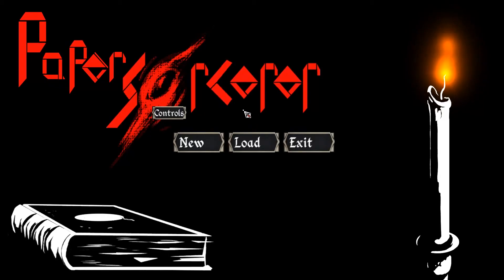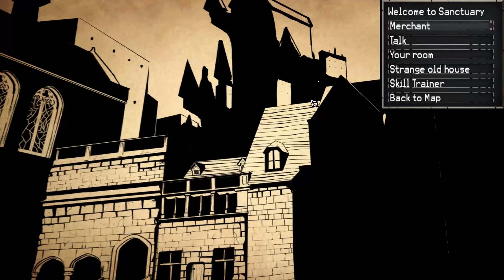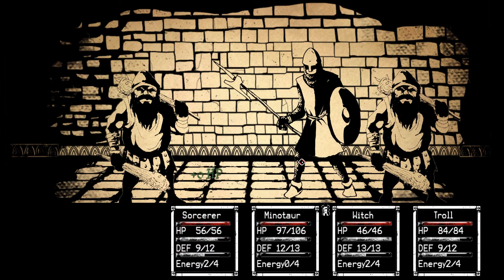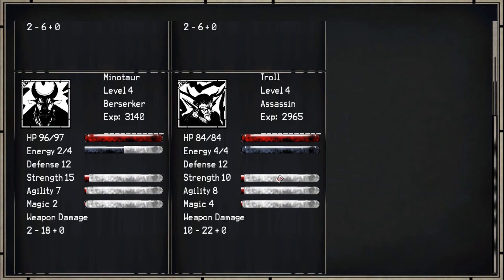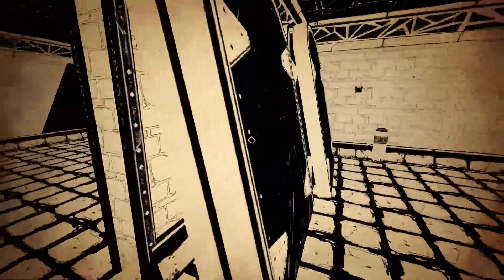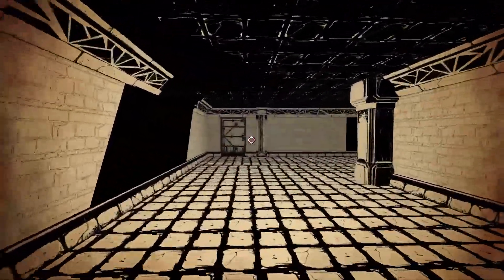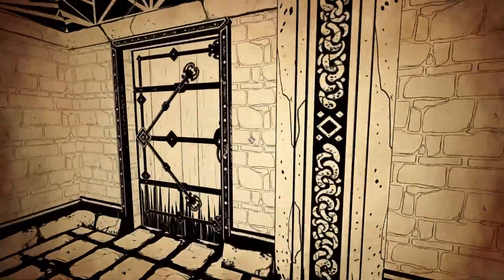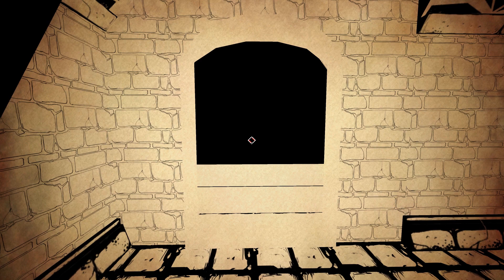Game of Snakes - Paper Sorcerer - Let's Play #3